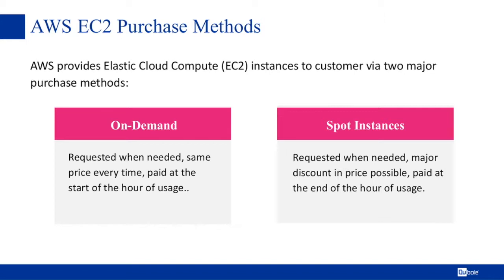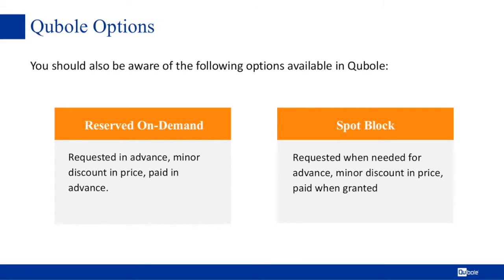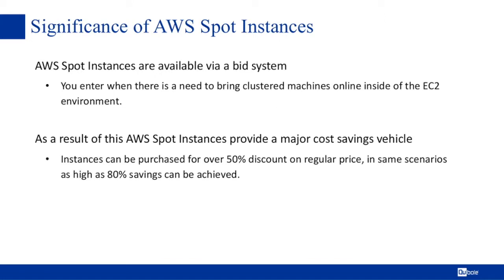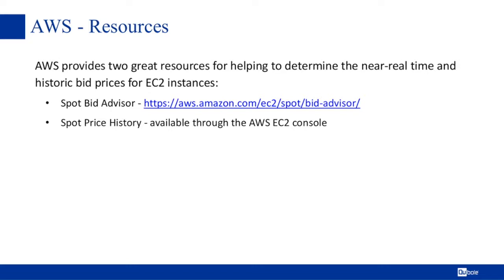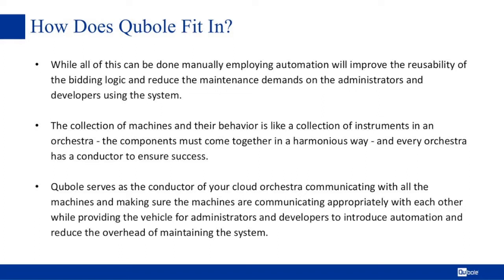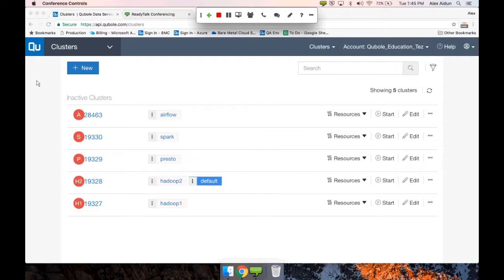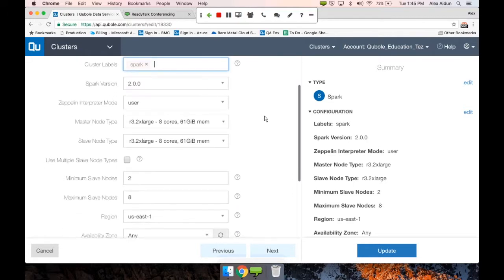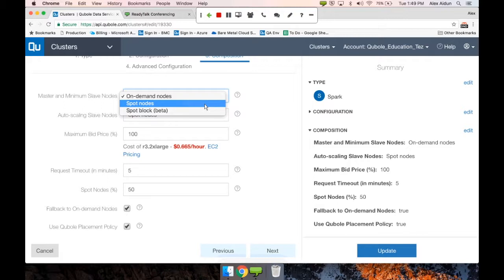An Intro to AWS Spot Instances Learn How to Maximize Your Cost Savings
Want to learn how to significantly reduce the cost of running your applications in AWS? Want to grow your compute capacity and throughput on the same budget?

In this webinar, Alex Aidun provides an introduction to the EC2 Spot Instance market, which enables unused EC2 capacity at a steep discount of up to 80%.

You will learn how to manage spot instances to take advantage of these cost savings while avoiding pitfalls such as workflow interruptions and productivity loss. Following this, Alex will provide a quick tutorial on how to get started.